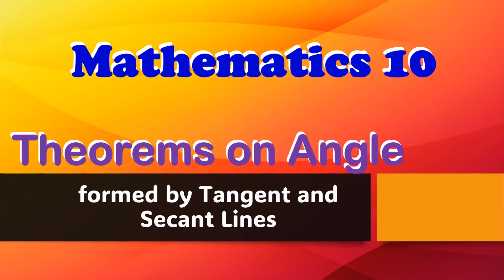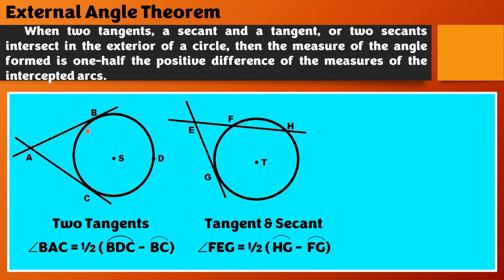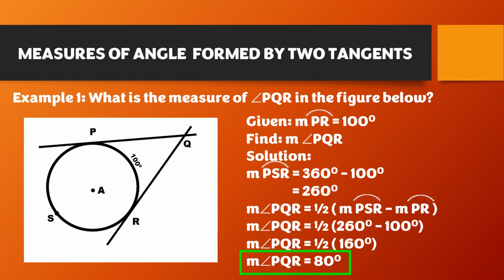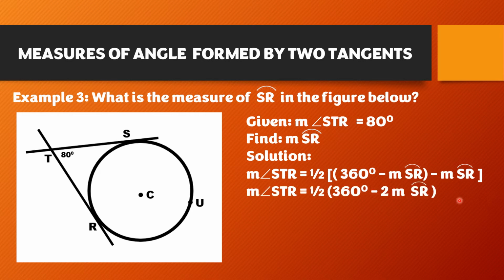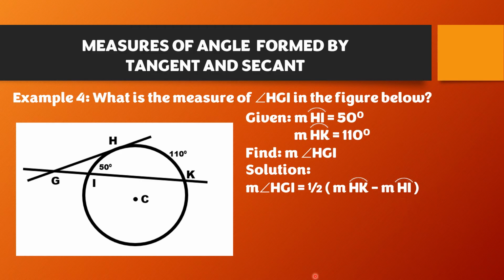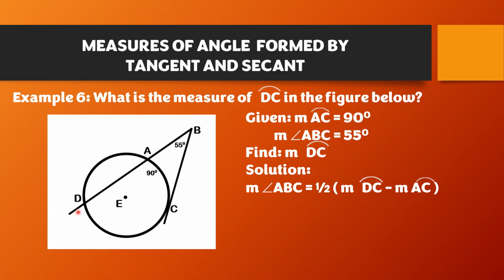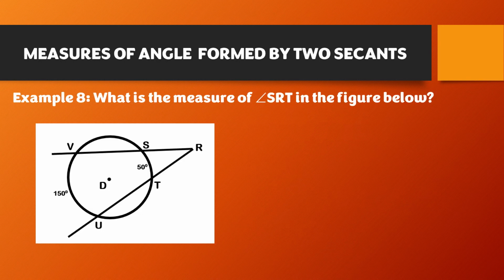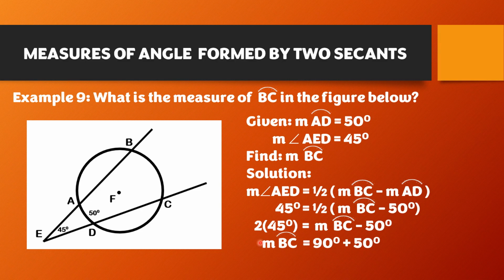Angle formed by Tangent and Secant Lines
Theorems on angle formed by tangent and secant